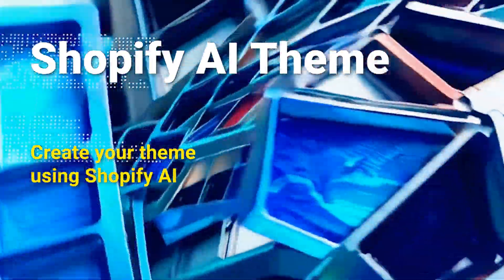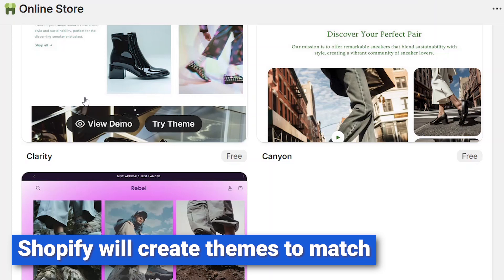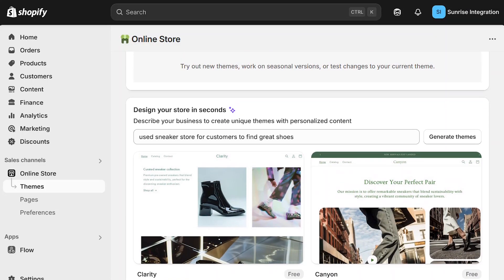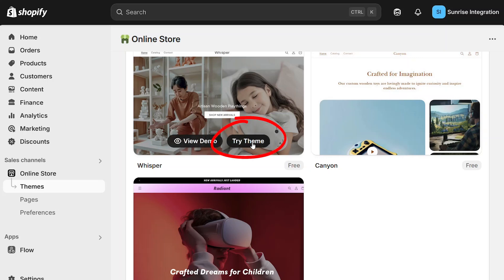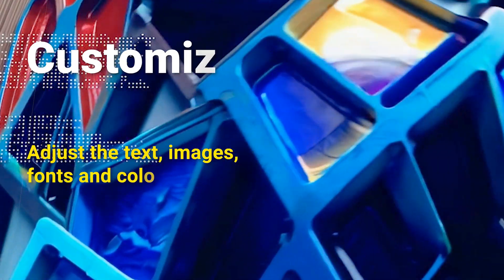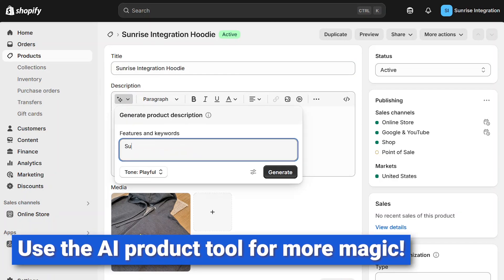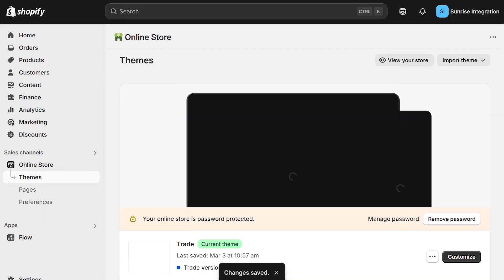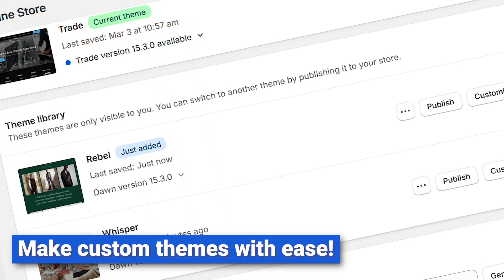How To Create Shopify AI Themes Automatically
You can now use Shopify AI to generate a free personalized theme from the Shopify Themes of the Admin. This is a free feature for all paid Shopify plans. Simply use the prompt to describe your store and let Shopify do the rest. The Admin will generate up to 3 free personalized themes based upon your entry. You can test and preview each theme. Simply choose the one you like, and it will be added to the Theme library of your Themes Admin.

⏱ Timestamps
00:00 - Shopify AI Themes
00:19 - Describe your store in the prompt
00:32 - Shopify will generate 3 themes
01:40 - Save the theme to your library
02:15 - Customize the theme
02:44 - Use Shopify AI for product descriptions

Do you need help with your Shopify theme? Contact the design experts here at Sunrise Integration.